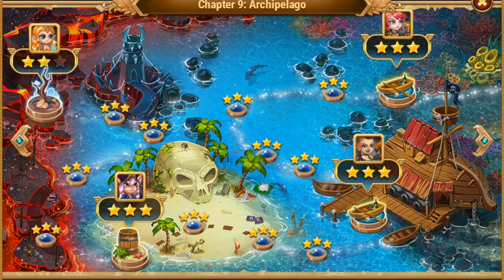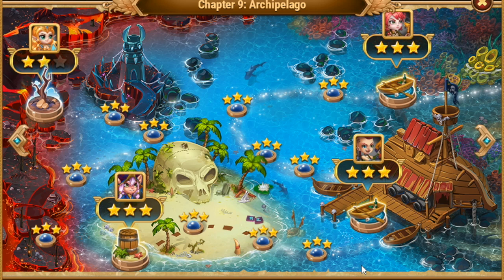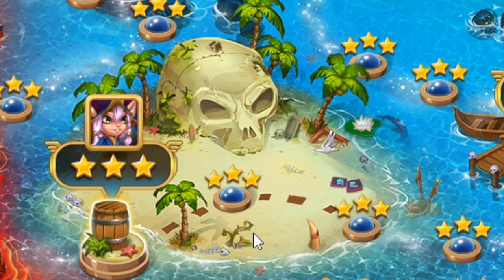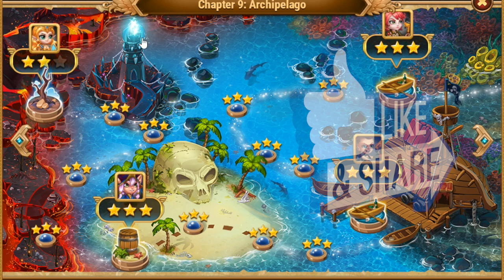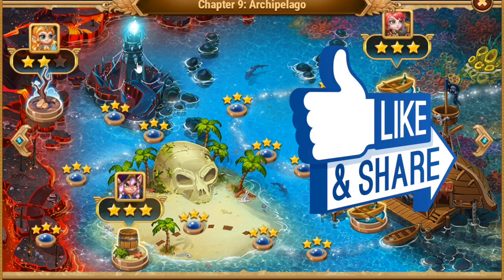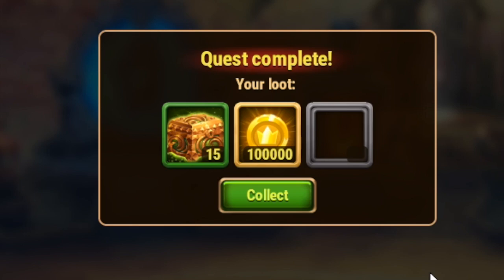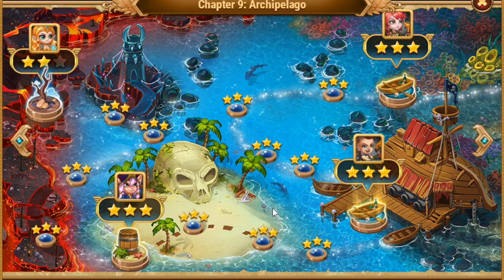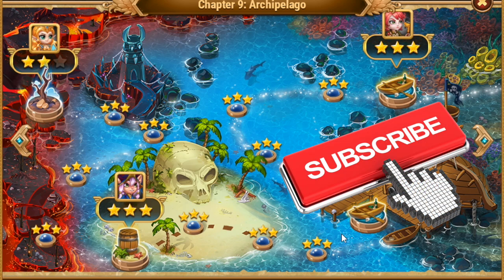HIDDEN TREASURE IN CHAPTER 9 | HERO WARS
Hidden Treasure in chapter 9